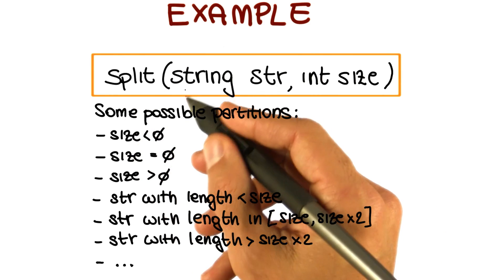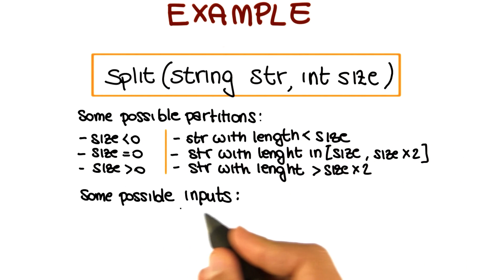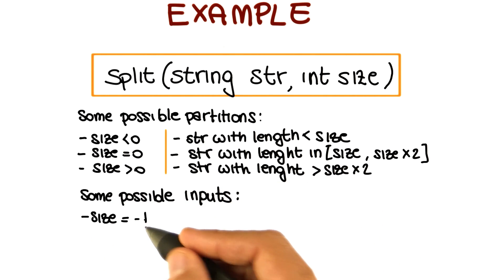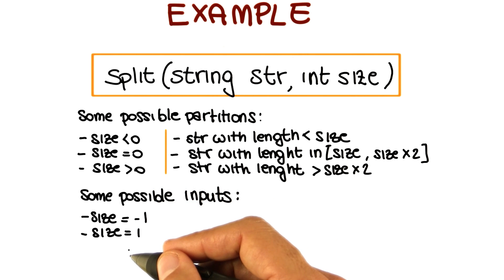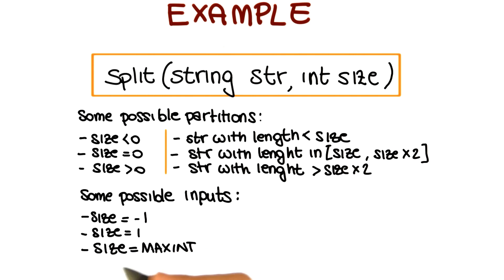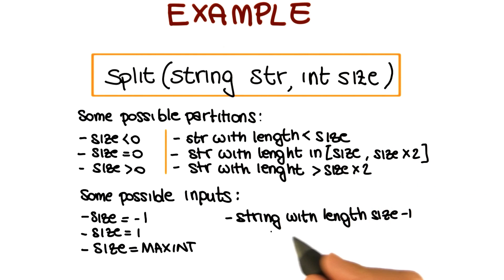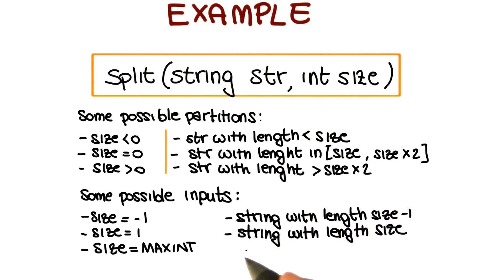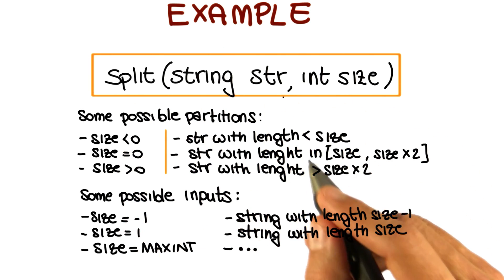Boundary Values Example - Georgia Tech - Software Development Process